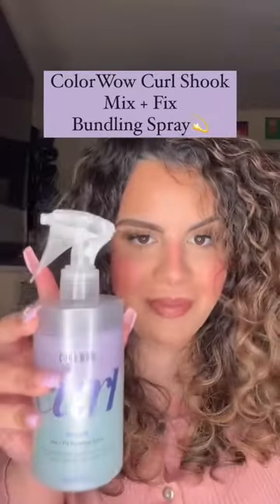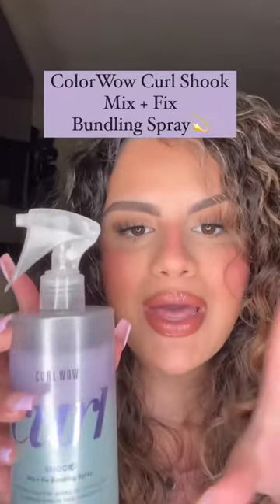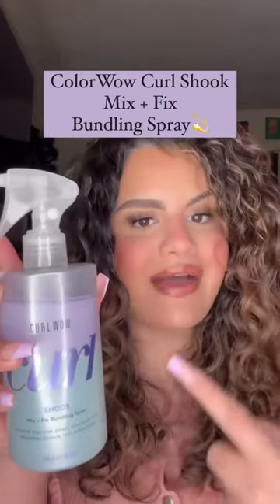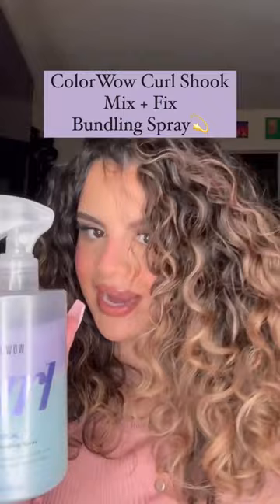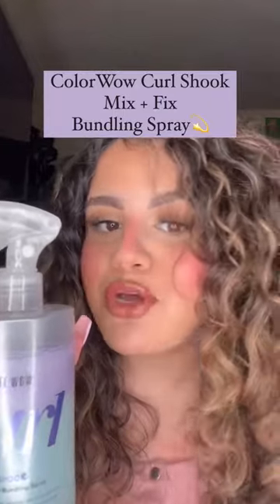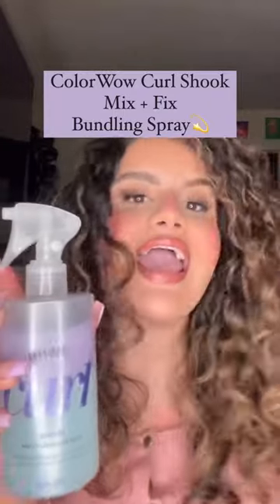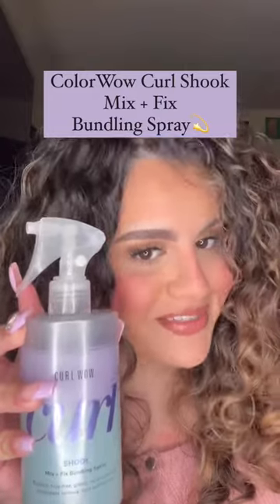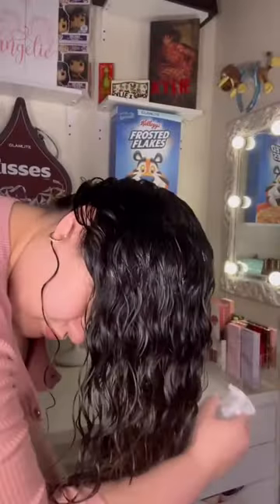Curly Girls, You Need To Try This! | Curly Hair Products | Shorts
Let's get SHOOK! Shook Mix + Fix Bundling Spray to get perfectly defined, glossy, frizz-free curls 🤝